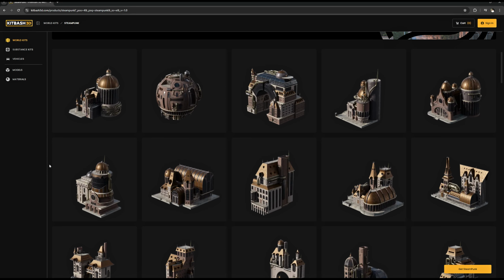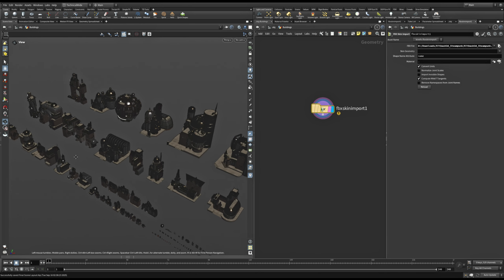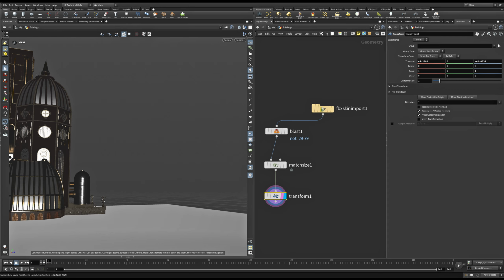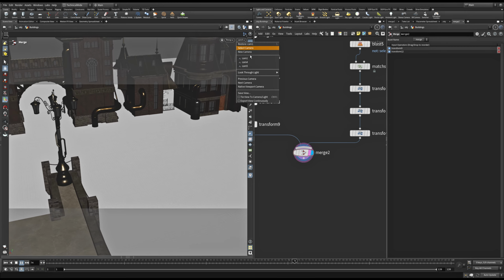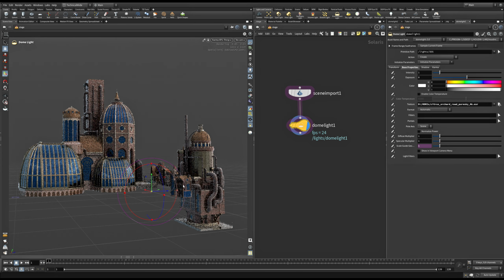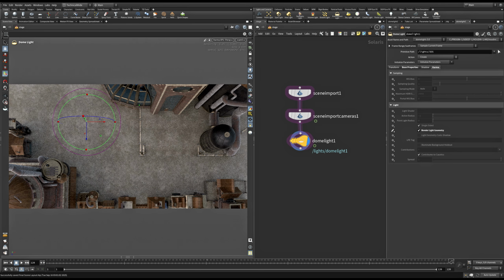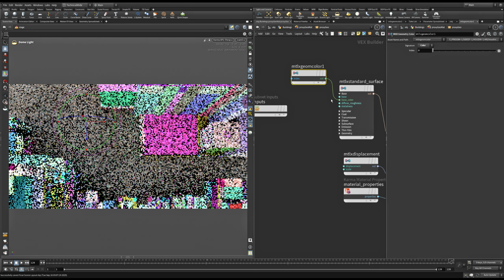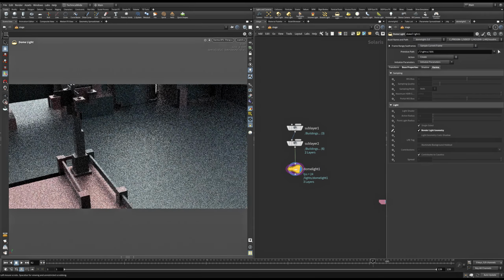11 | Final Scene Layout Example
This example uses custom paid assets. Please proceed to the next video for an example showing free assets.
In this lesson, you will see an example of how to design the environment for our crowds.You’ll use imported 3D assets or proxy geometry to place buildings, set up a ground plane, and arrange multiple cameras. We’ll also apply materials and add an HDRI dome to light the scene.